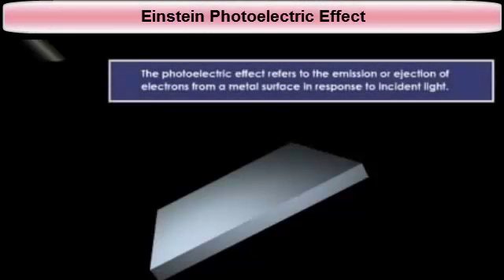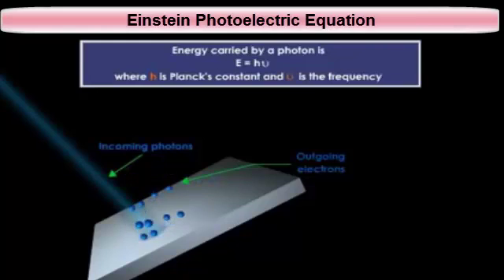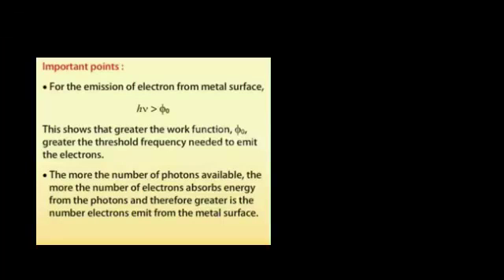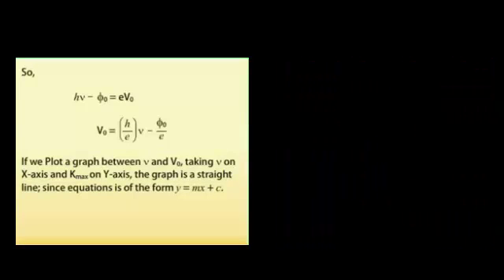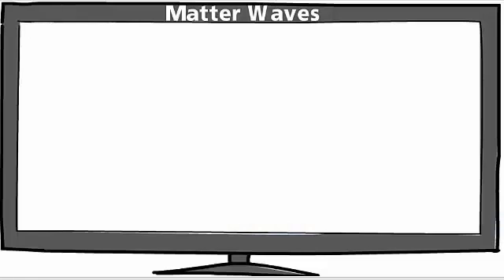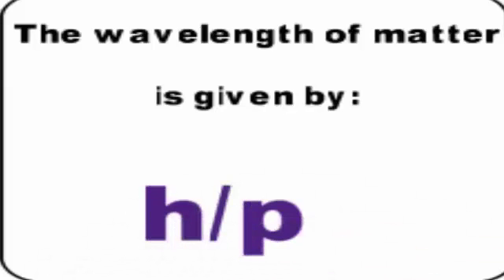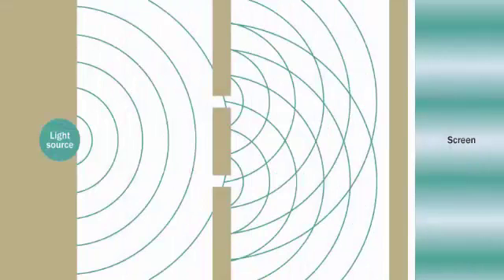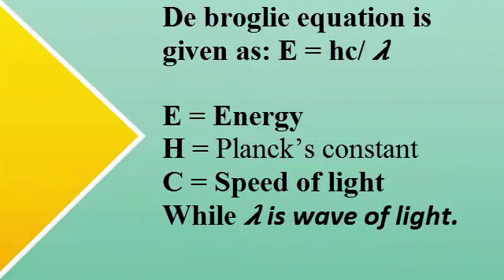Photoelectric effects module 2